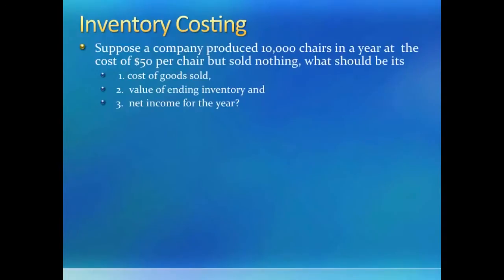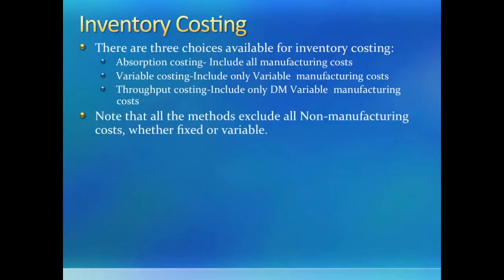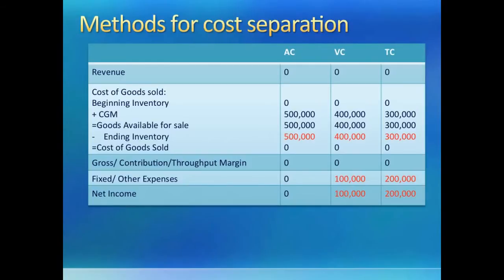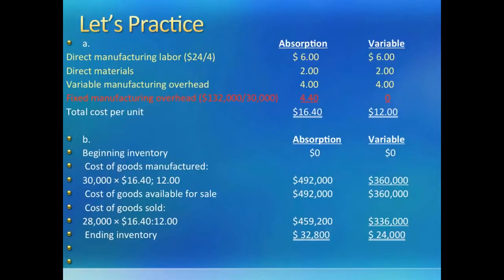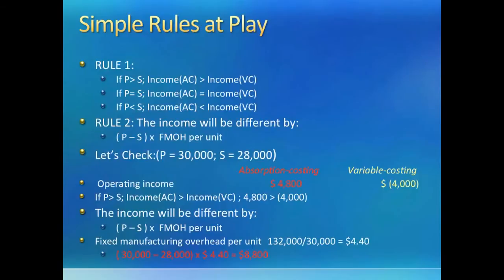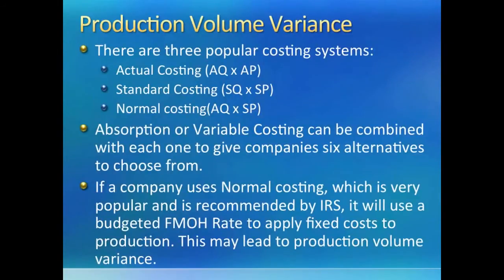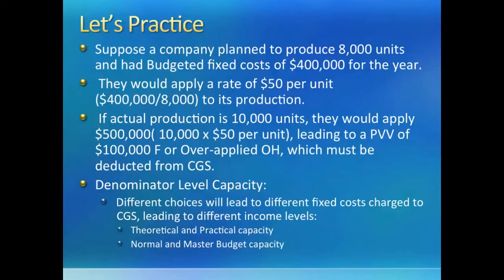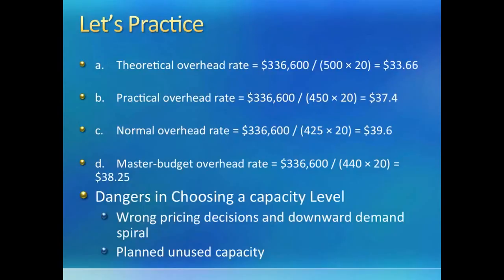Inventory Costing- Intro to Managerial Accounting- C9- Professor Savita Sahay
Professor Savita Sahay

TIME STAMPS

Inventory Costing Example:  0:46

Inventory Costing (Overview):  3:07

Absorption and Variable Costing:  5:13

Methods for Cost Separation:  6:17

Practice Problem:  8:30
--- Cost of ending inventory (under variable & absorption costing)
--- Cost of goods sold (under variable costing)

Practice Problem:  10:23
--- Cost per unit under absorption and variable costing
--- Ending inventories under absorption and variable costing
--- Operating income under both absorption and variable costing

Income Comparison:  12:38

Simple Rules:  14:17

Three year income comparison:  15:40

Practice Problem:  17:16
--- Difference in income under absorption and variable costing methods

Production Volume Variance:  18:35

Practice Problem:  19:54

Practice Problem:  22:26
--- Theoretical fixed manufacturing overhead rate (per unit)
--- Practical fixed manufacturing overhead rate (per unit)
--- Normal fixed manufacturing overhead rate (per unit)
--- Master-budget fixed manufacturing overhead rate (per unit)

There are three choices available for inventory costing - absorption costing (includes all manufacturing costs), variable costing (includes only variable manufacturing costs), and throughput costing (includes only direct material variable manufacturing costs).  All the methods exclude all nonmanufacturing costs, whether fixed or variable.  If production is different from sales, the income under the three methods will be different due to fixed costs.

Several rules to take into account:

RULE 1:

(1) If production is greater than sales, income under absorption costing is greater than income under variable costing.

(2) If production is equal to sales, income under absorption costing is equal to income under variable costing.

(3) If production is less than sales, income under absorption costing is less than income under variable costing.

RULE 2:

The difference in income can be calculated by subtracting sales from production and then multiplying the difference by fixed manufacturing overhead cost.  This can be denoted as:

(P - S) x FMOH per unit

Absorption or variable costing can be combined with each one to give companies six different alternatives to choose from.  If a company uses normal costing, which is very popular and is recommended by the IRS (internal revenue service), it will use a budgeted FMOH (fixed manufacturing overhead) rate to apply fixed costs to production.  This may lead to production volume variance.

NOTE that the dangers involved / associated with choosing a capacity level include making incorrect pricing decisions (leading to downward demand spiral) as well as planned unused capacity.